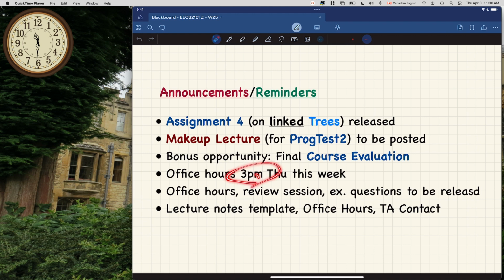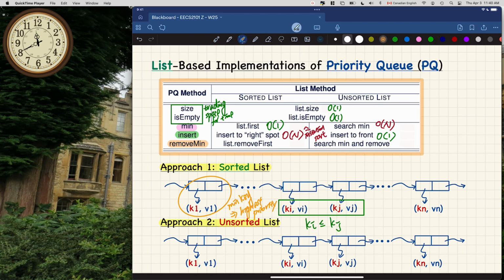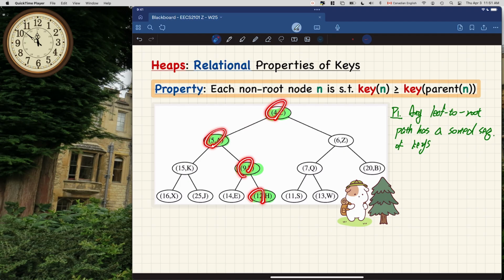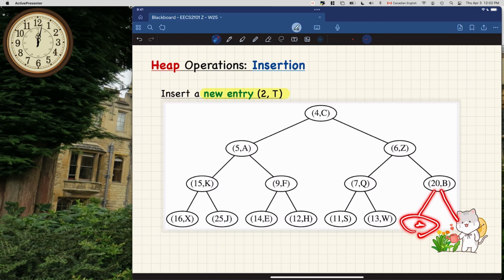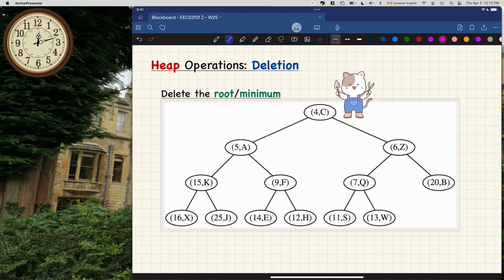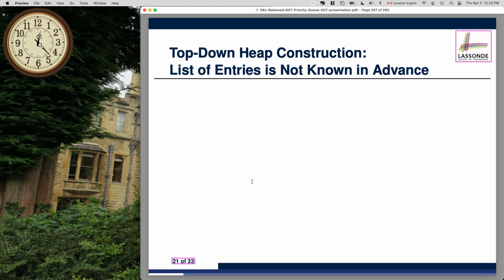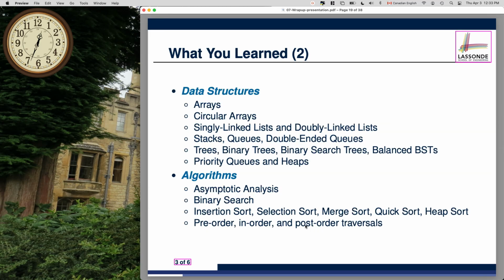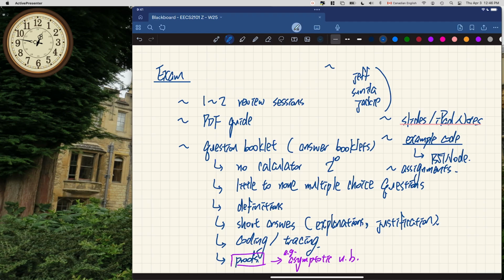[HD] EECS2101Z W25 - 2025-04-03 - PQ List Implementations, Heaps, Heap Sort